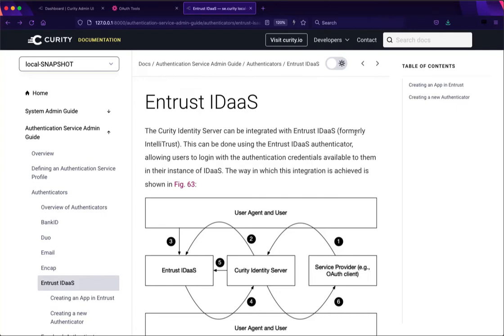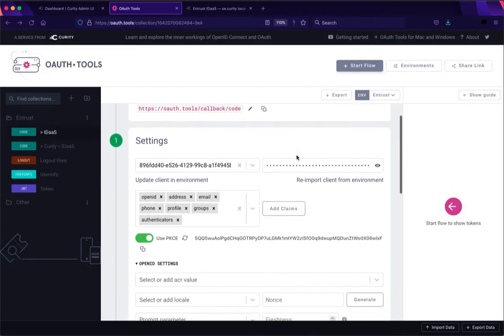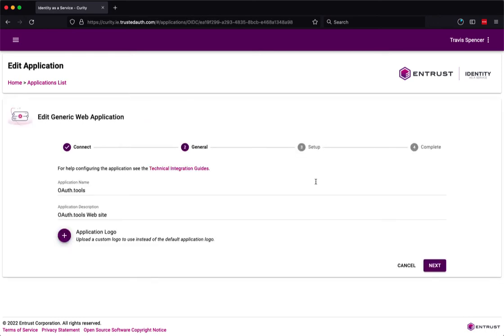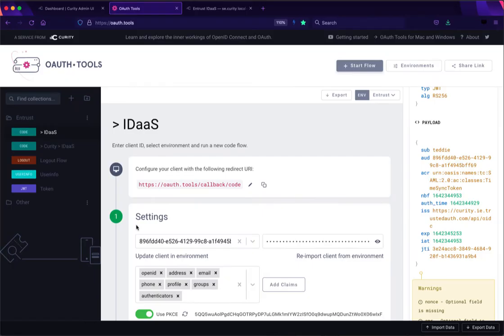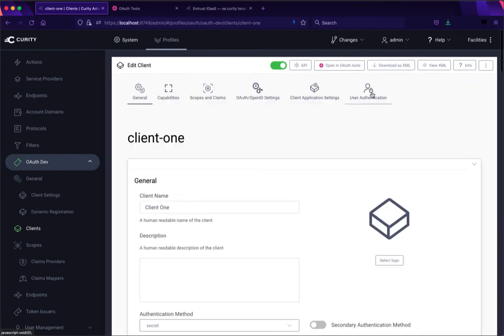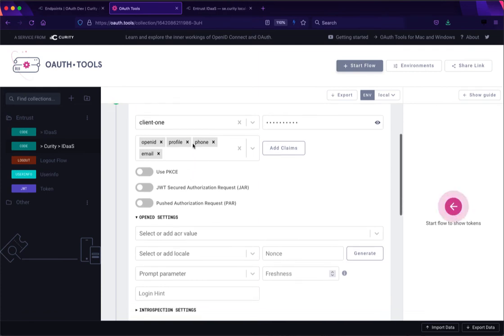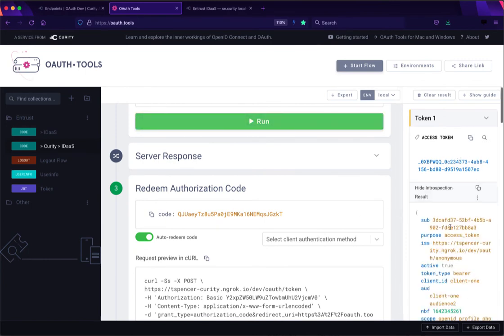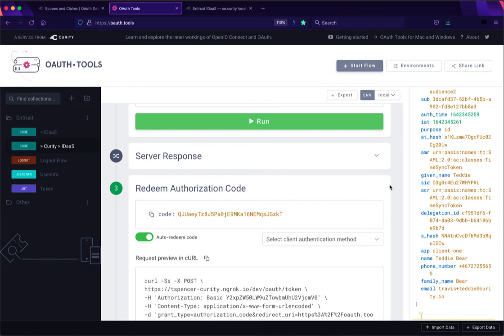Entrust IDaaS Integration in the Curity Identity Server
Learn about the Entrust IDaaS integration available in the Curity Identity Server.